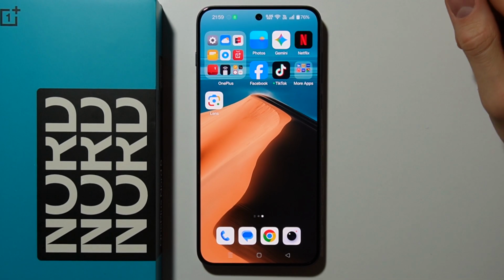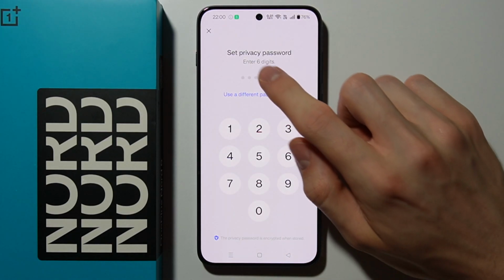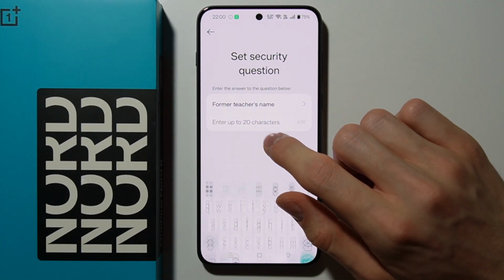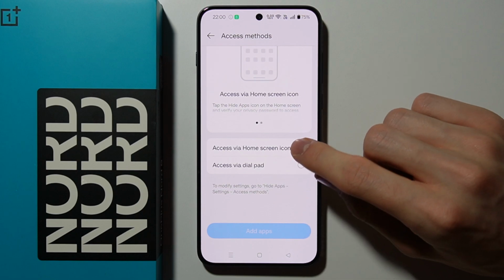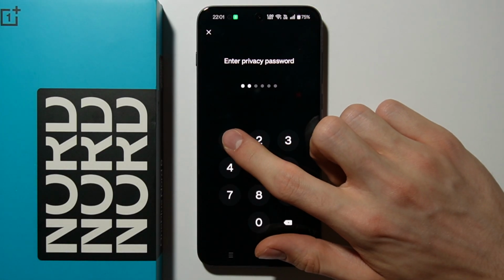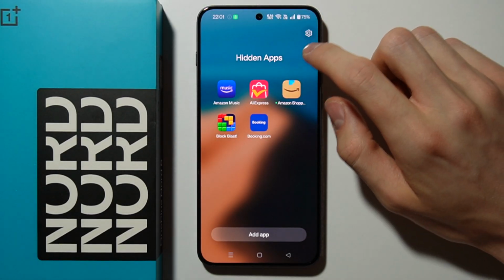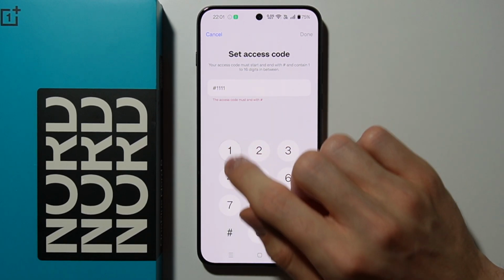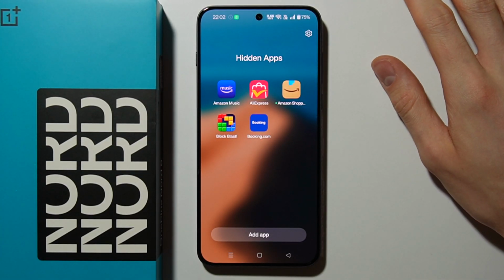OnePlus Nord 5: How to Hide Apps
In this video, I’m checking if the OnePlus Nord 5 supports hiding apps. Knowing whether the OnePlus Nord 5 offers app hiding helps users keep their home screen organized and secure. Watch this quick guide to see if the OnePlus Nord 5 includes the ability to hide apps and how it handles this feature.